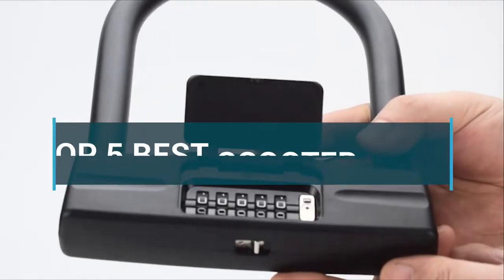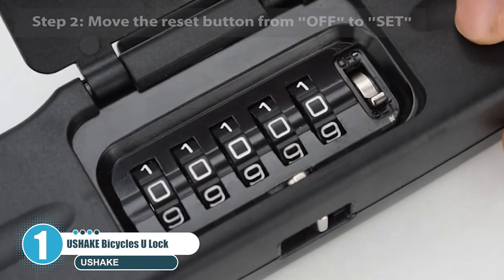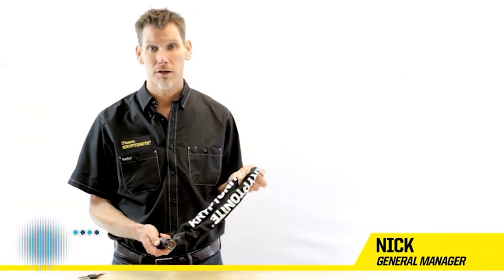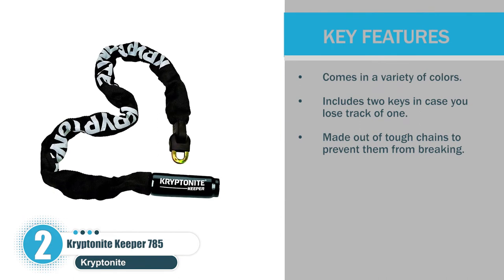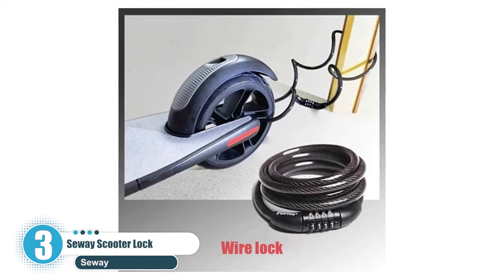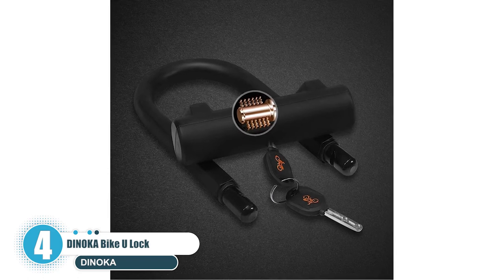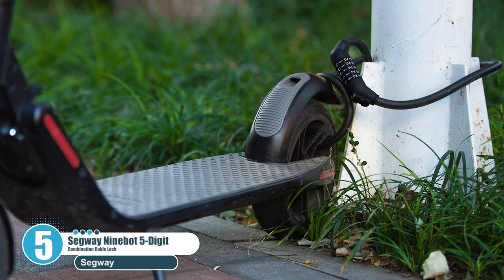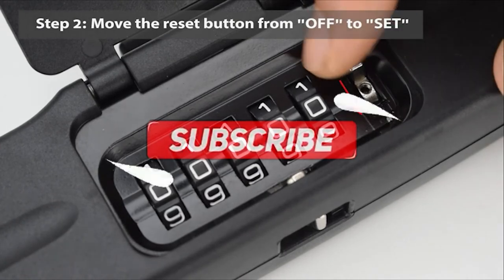Top 5 Best Scooter Locks in 2023 | Get A Scooter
What Best Scooter Locks you should buy for your scooter in 2023? In this video, I walk you through EVERYTHING you need to know about the Best Scooter Locks in 2023. This is the ultimate buying guide of Best Scooter Locks in 2023.

👉Cheek Price Here :
⭐1. Ushake Bicycles U Lock
⭐2. Kryptonite Keeper 785
⭐3. Seway Scooter Lock
⭐4. Dinoka Bike U Lock
⭐5. Segway Ninebot 5-Digit Combination Cable Lock
👉Are you looking for Amazon product video editing services?
⭐I can provide the best possible service tailored to your requirements.

In this video, we have just laid out The 5 Best Scooter Locks of 2023. In 5th place is the Segway Ninebot 5-Digit Combination Cable Lock for Bikes and Scooters , Black, Large. In 4th place is theDINOKA Bike U Lock - 16mm Heavy Duty Security U Cable Bike Lock with 4ft Flex Bike Cable and Sturdy Mounting Bracket for Road Bike Mountain Bike Electric Bike Folding Bike. In 3rd place is the Seway Scooter Lock Cable for Xiaomi Mijia M365 ES Series Segway Ninebot, Bicycle Combination Locks Coiled Chain Lock Basic Self Coiling Core Steel Wire 4 ft. Long 1/3 inch Fit for M365/ES1/ES2/ES3/ES4. In 2nd place is theKryptonite Keeper 785 Integrated Bicycle Lock Chain Bike Lock, 33.5-Inch, Black. In 1st place is the USHAKE Bike Combination U Lock, Heavy Duty Bike Combination U Lock Paddle Lock for Bicycle Electric Scooter Motorcycles Metal Fence Gate Anti Theft.

Welcome to Get A Scooter

* Hit Like
* Comment for encouraging us